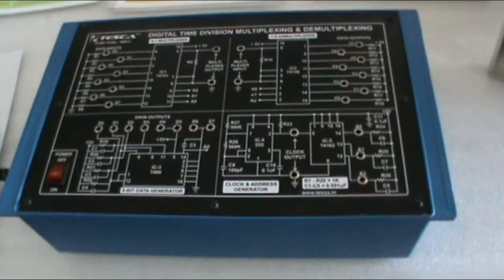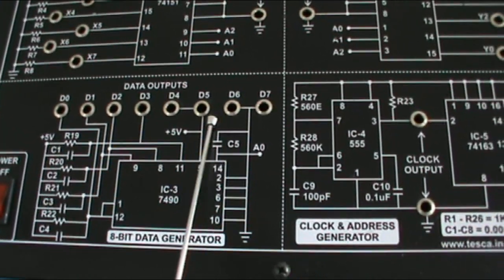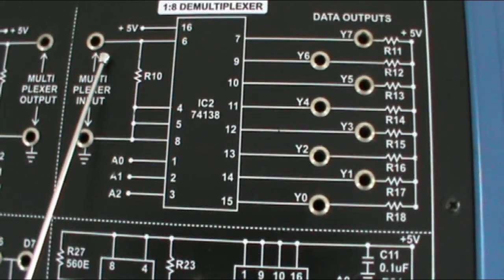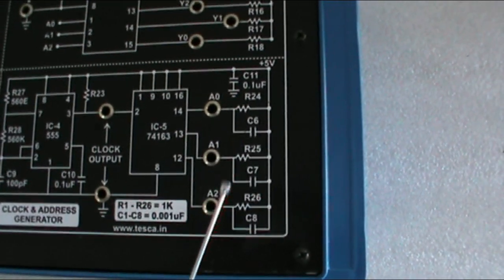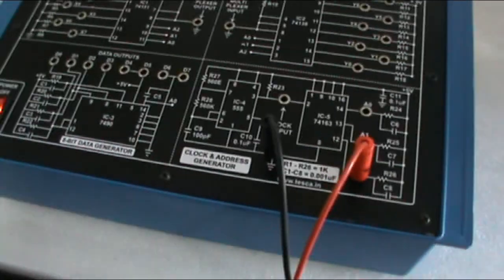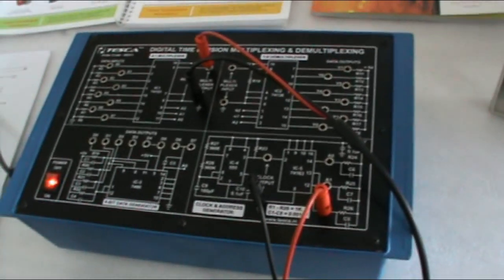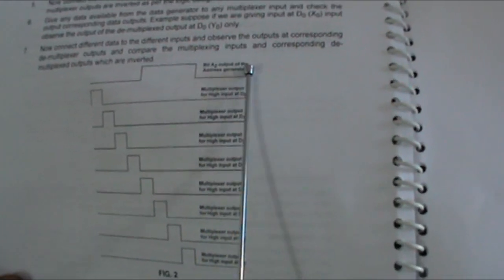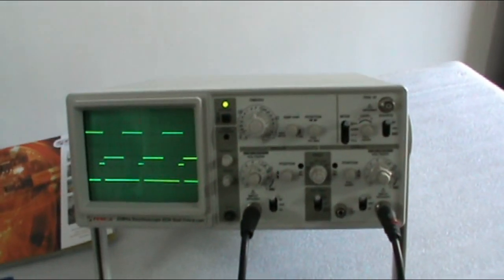Digital Time Division Multiplexing & Demultiplexing (TDM) Trainer ||Tesca 40511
In this video, we described Digital Time Division Multiplexing & Demultiplexing (TDM), Trainer.